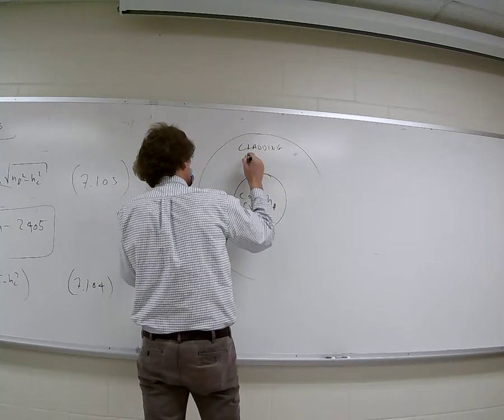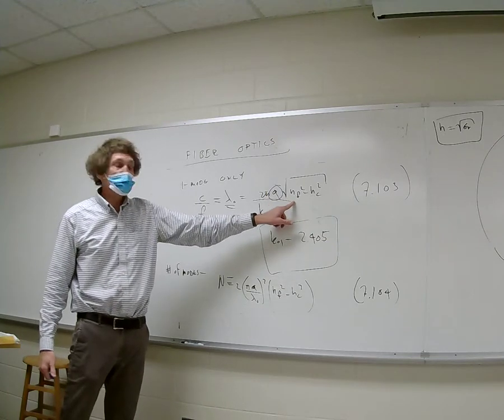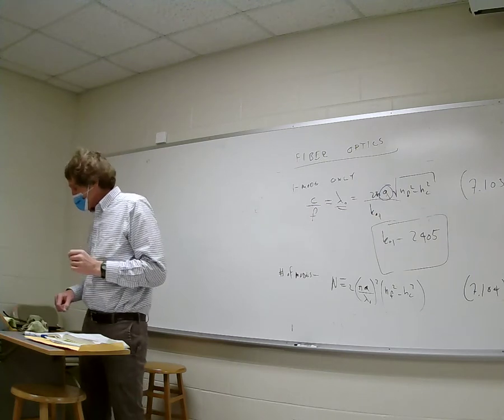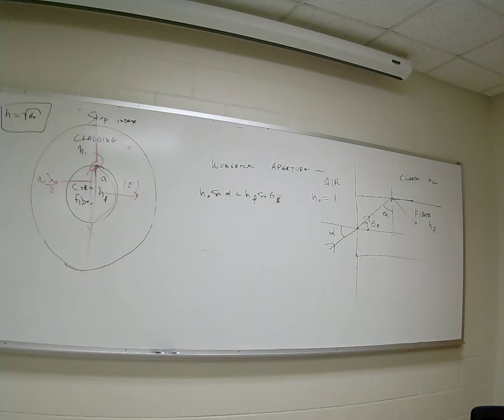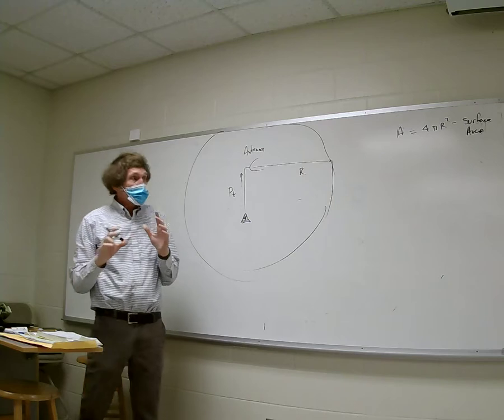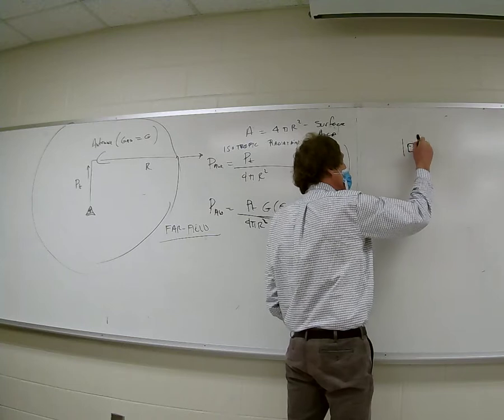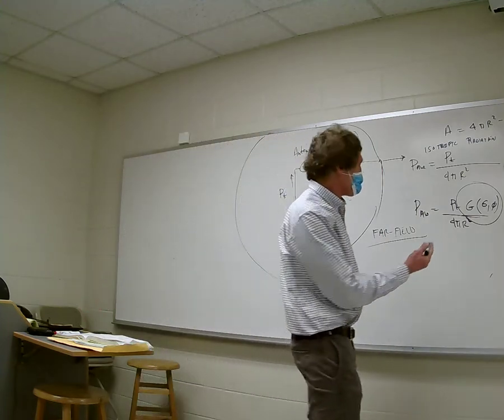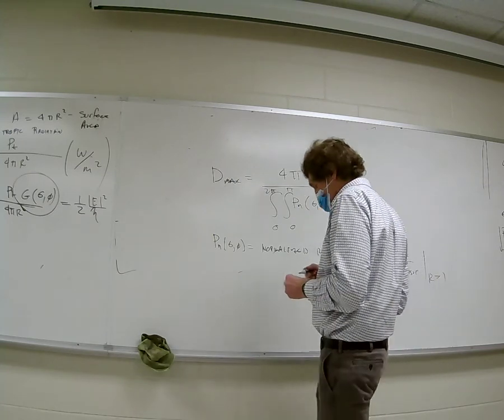Lecture 16 (2/17/21)